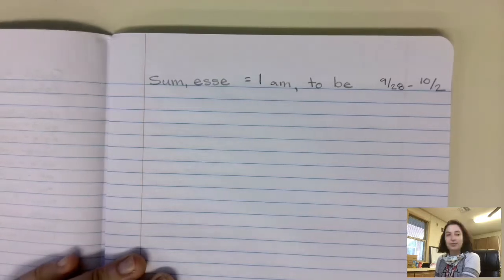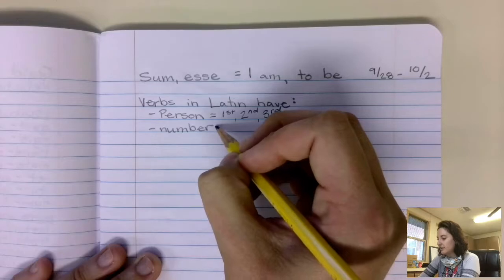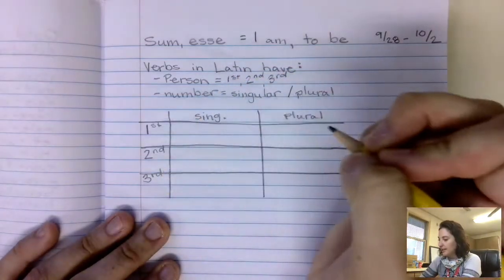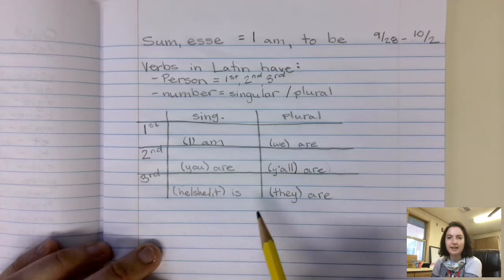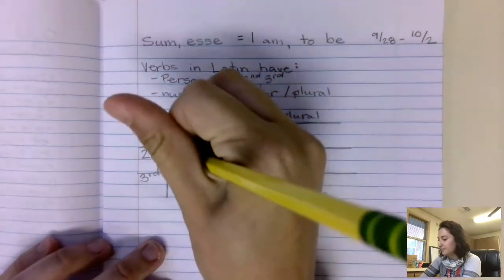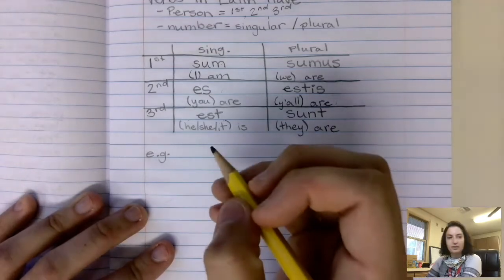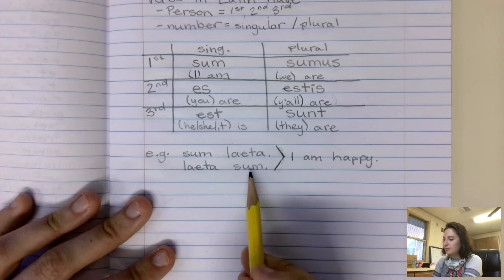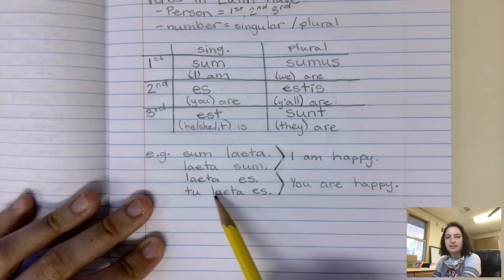6th Grade Week 5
Sept. 28th - Oct. 2nd